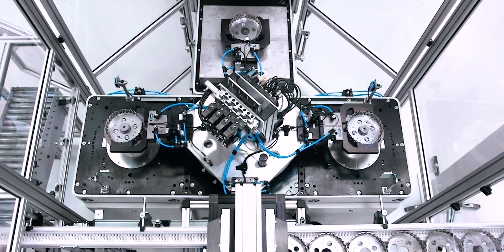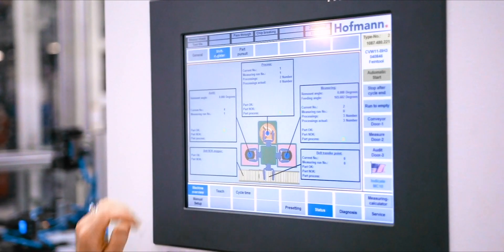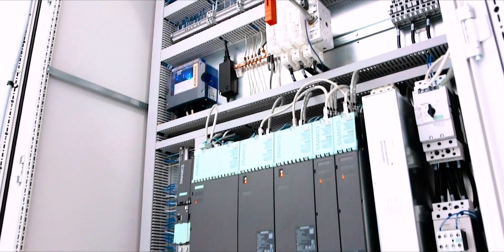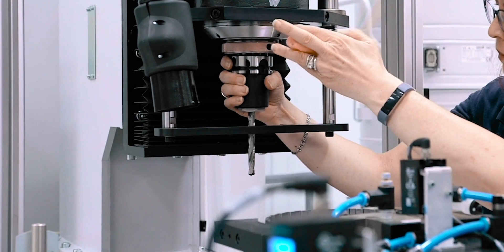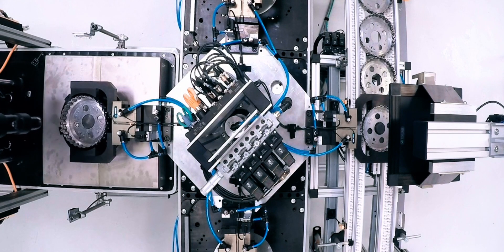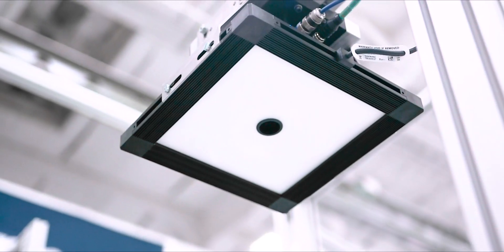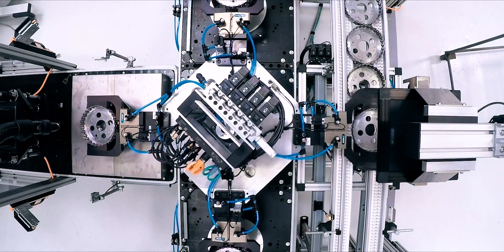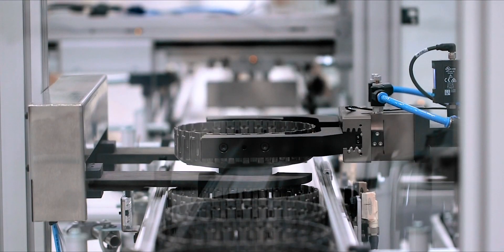Hofmann V-Line Balancer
Hofmann's V-line balancer provides multiple configurations to measure and correct components for an automatic transmission.